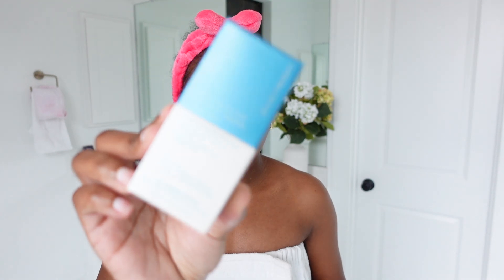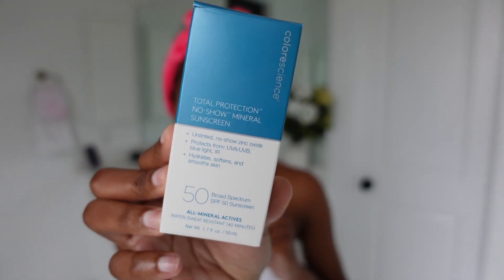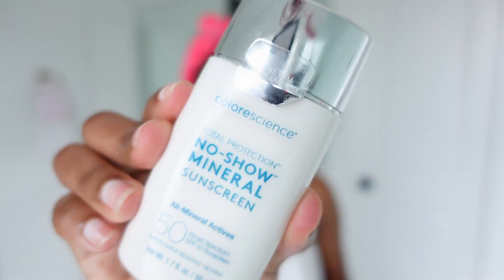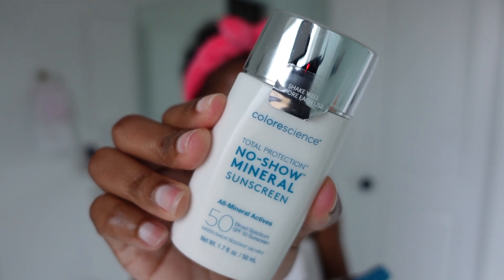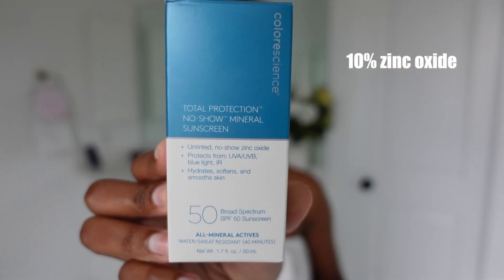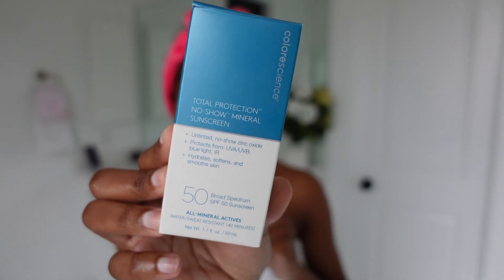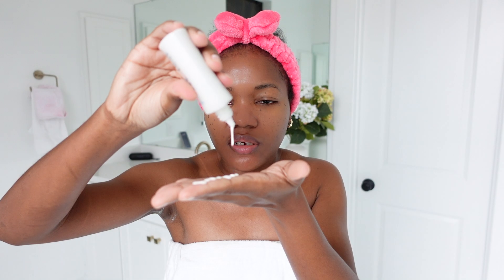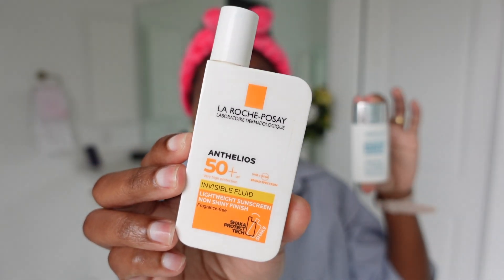Mineral Sunscreen Fail !😱 Does It Really Work For Dark Skin?🥹 Colorscience No Show Mineral Sunscreen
Colorscience mineral sunscreen no show review
Edit my sunscreen rating is 3/5...

CHAPTER :
00:00 intro
00:07 Mineral Sunscreen presentation
01:14 Application
03:19 Result
04:00 My Honest opinion
04:47 Comparision with laroche posay sunscreen
05:05 Why I like it a lot
06:06 do i really recommend it?
06:44 Rating the sunscreen

About me:
The goal of my channel is to share my knowledge about self care : skincare, body care, hygiene care, healthcare , our body wellbeing in general. With my background in chemistry, I will share with you how to properly take care of yourself and how to choose the right products. skincare anti-aging